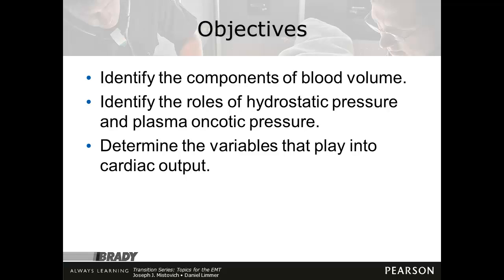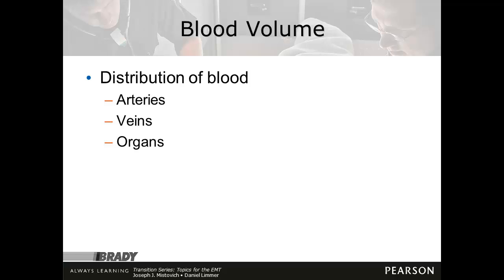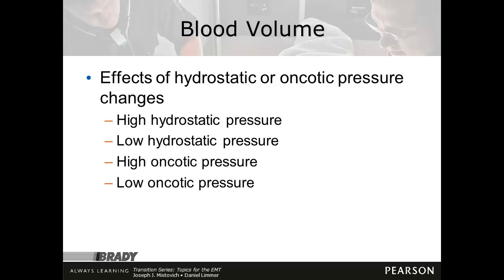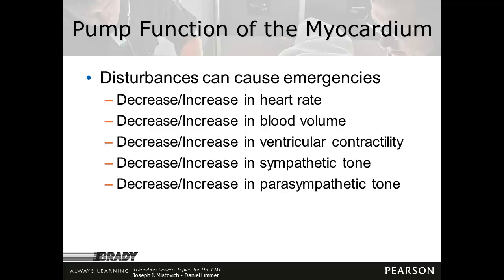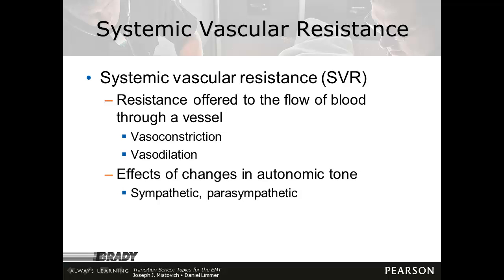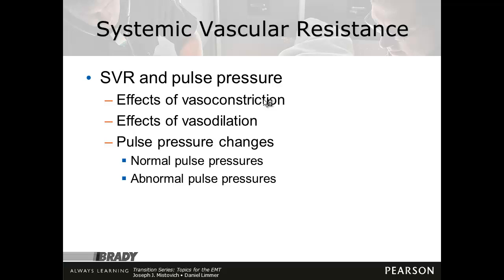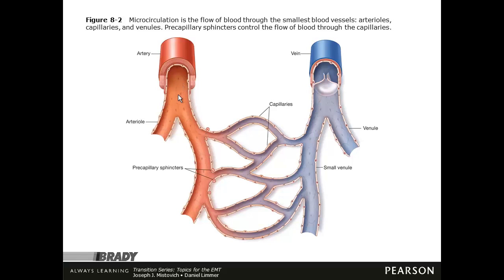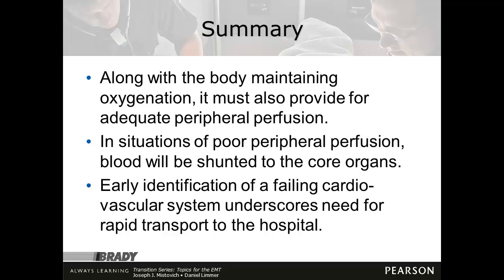EMT Transition Chap 8